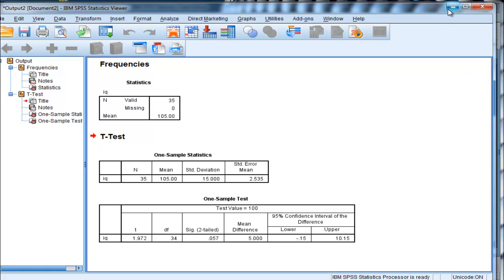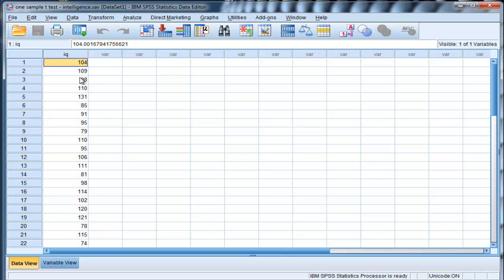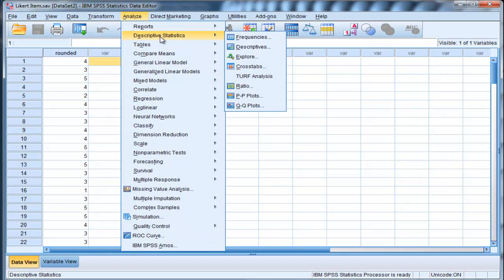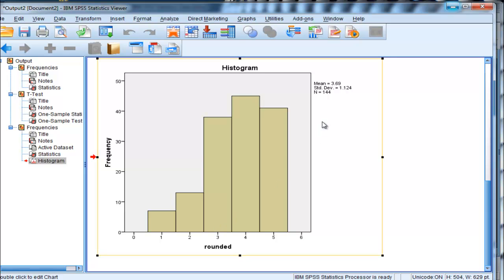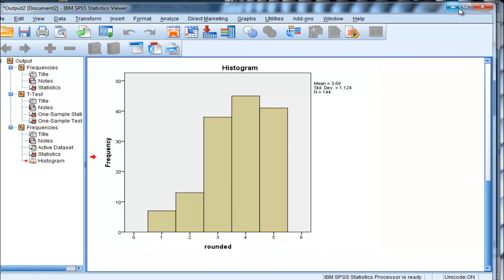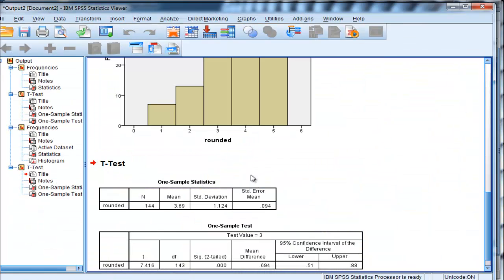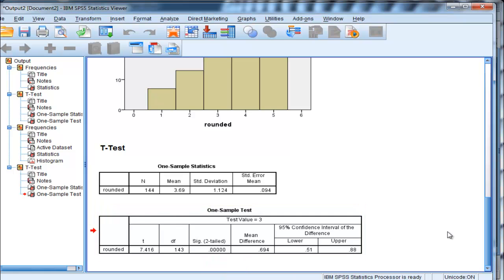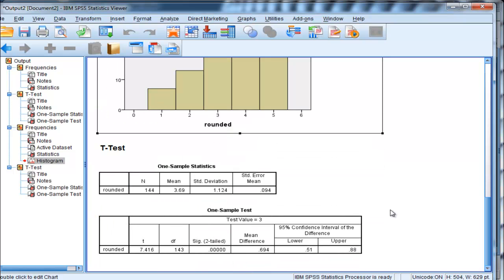One-sample t-test - SPSS (Part2)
(Part 2) I demonstrate how to perform a one sample-test in SPSS using two different examples. The one sample t-test is appropriate for testing hypotheses about the difference between a sample mean and a population "mean" (or "mu") when the population standard deviation (sigma) is not known.